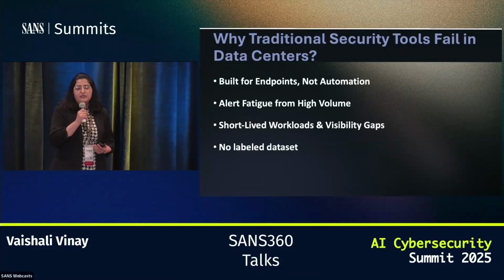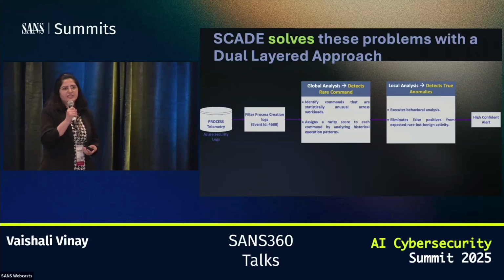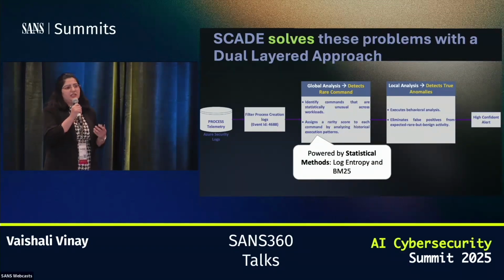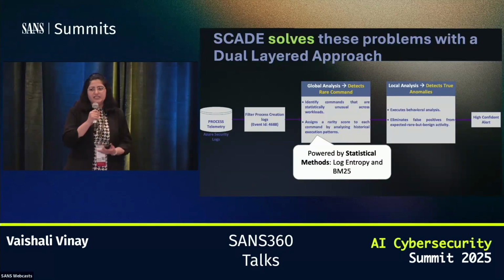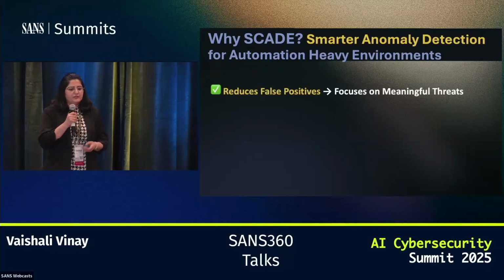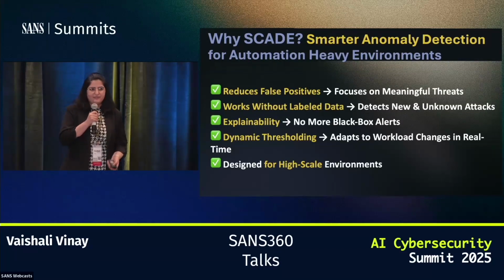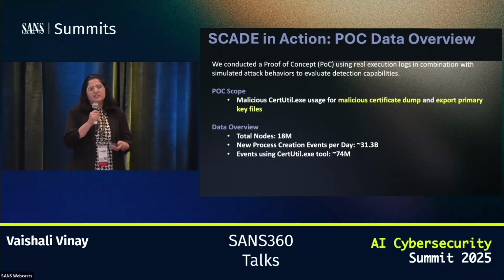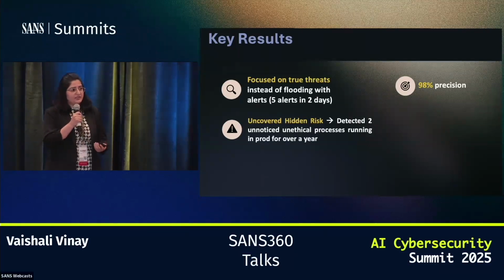SANS360 Talks | SCADE Detecting Hidden Threats in Data Centers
SANS AI Cybersecurity Summit 2025
SANS360 Talks present 10  experts that have 360 seconds to deliver actionable AI/ML strategies for enhancing your security workflows.
SCADE Detecting Hidden Threats in Data Centers
- Vaishali Vinay

Learn how AI-enhanced anomaly detection through SCADE can uncover stealthy threats in complex data center environments.